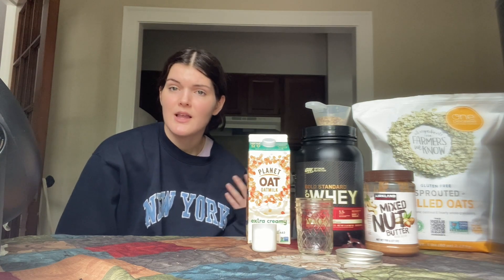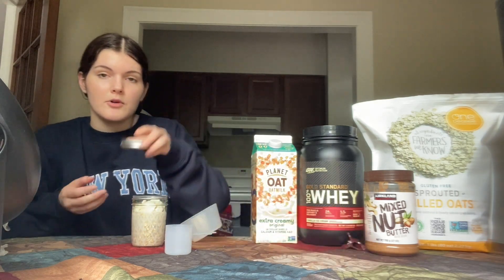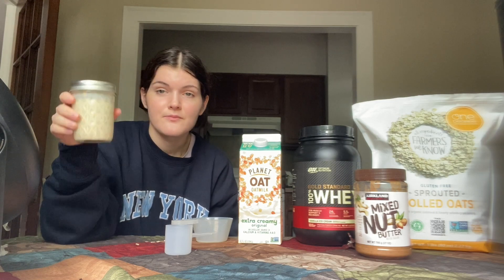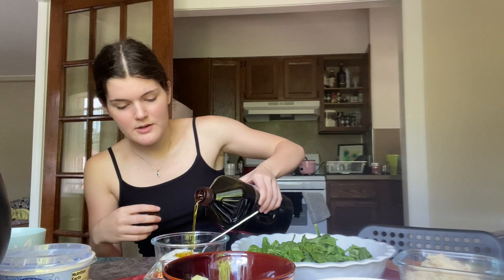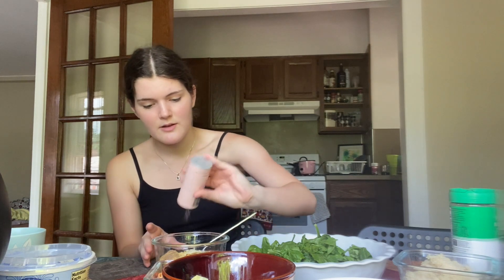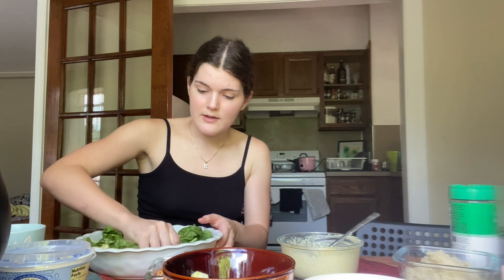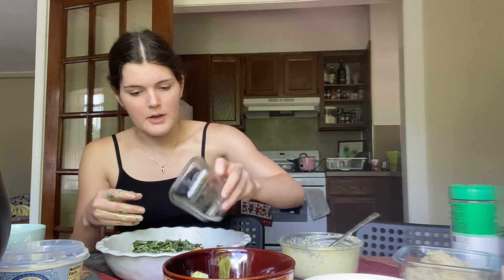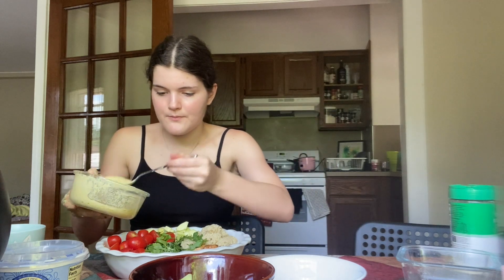my favorite nutrition tips - monster salads, overnight oats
For more food and recipes, follow my food instagram and blog @Dimitra The Romanian

Salad recipe below!!!

Salad dressing:
2 tbsp greek yogurt
2 tbsp nutritional yeast
1/2 tbsp grated parmesan
1 tbsp olive oil
1/4 tsp Trader Joe's umami seasoning
1/4 tsp Pink himalayan sea salt

Salad ingredients:
96% lean ground turkey made into balls, grilled with roasted chicke seasoning (by kinder's)
white quinoa
20 diced grape tomatoes
1 diced cucumber
fresh parsley leaves